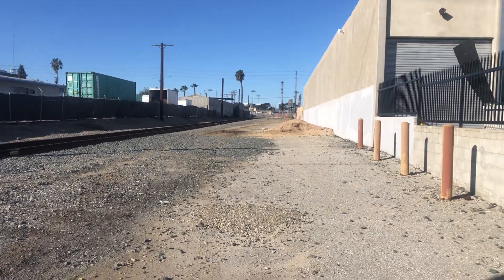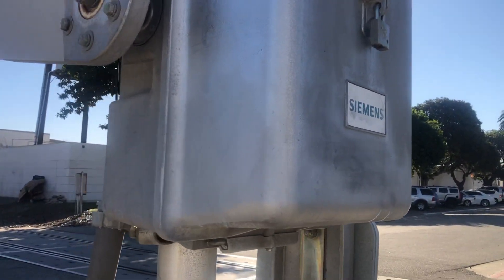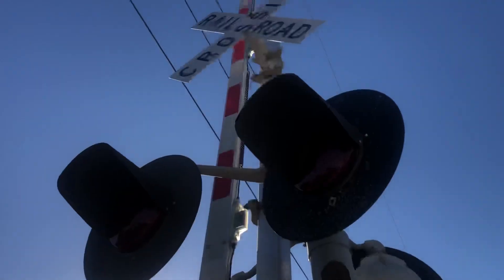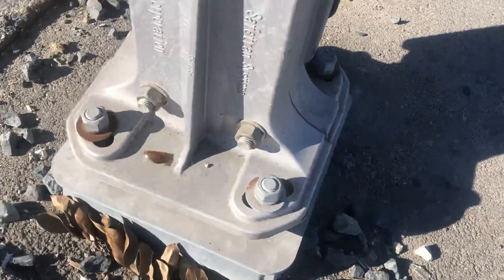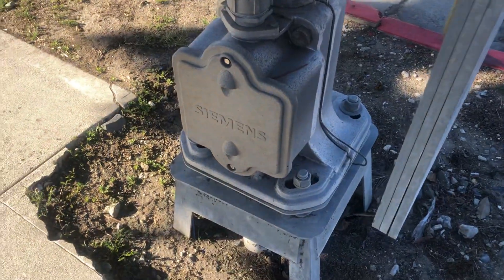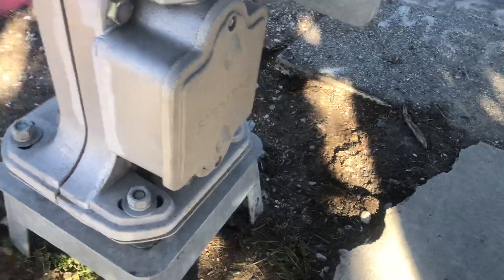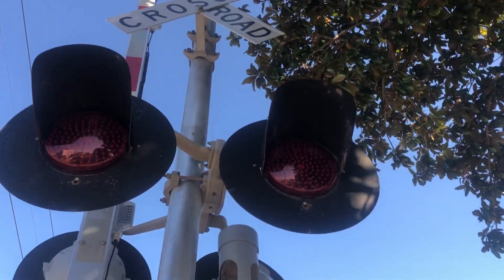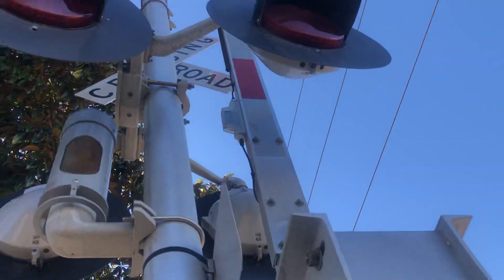Requested crossing tour in Hawthorne, CA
🪦 wig wag